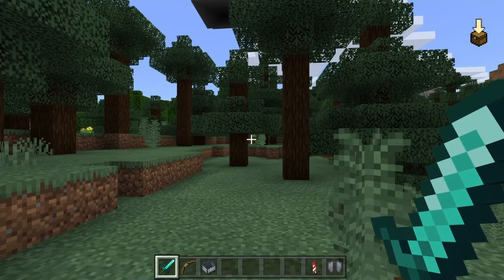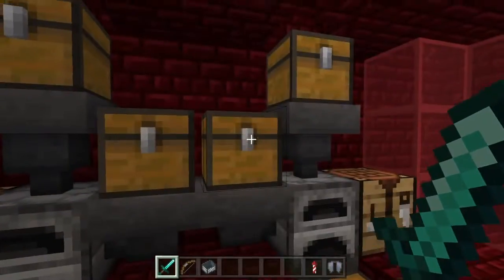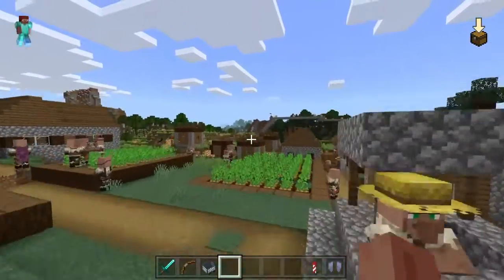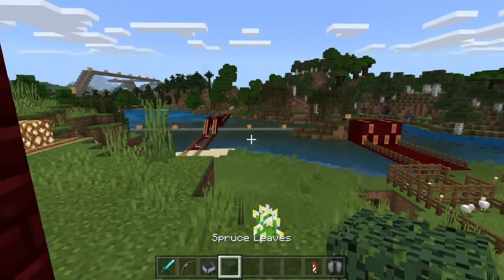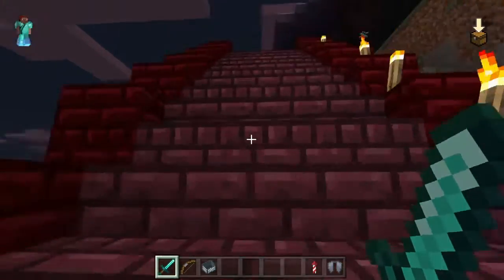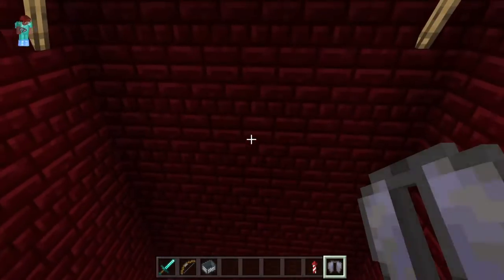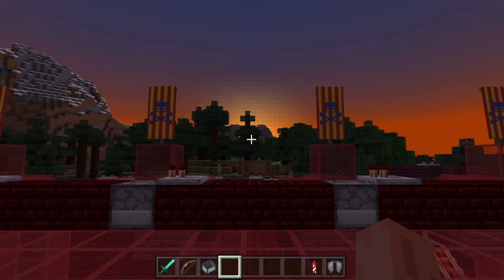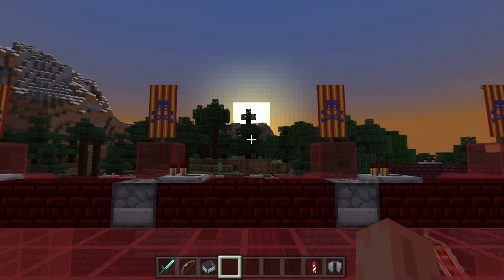My very first world - Minecraft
Here is a tour of the very first world I made. Feels like opening a time capsule from three years ago. Enjoy the tour!